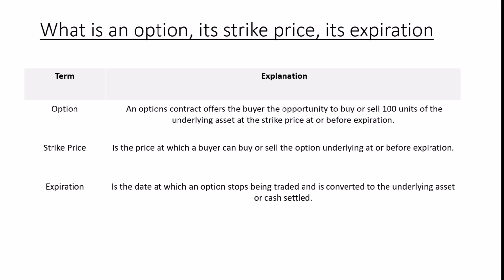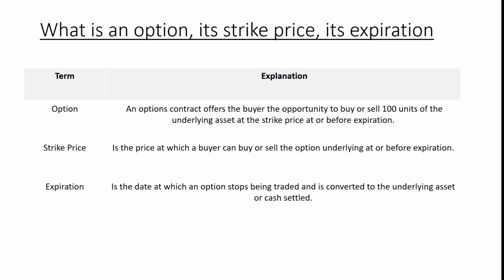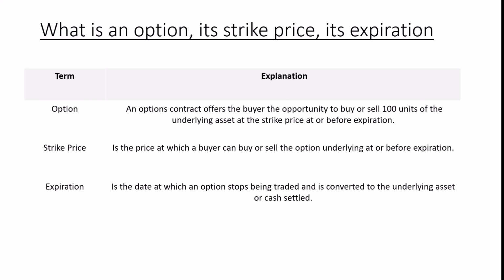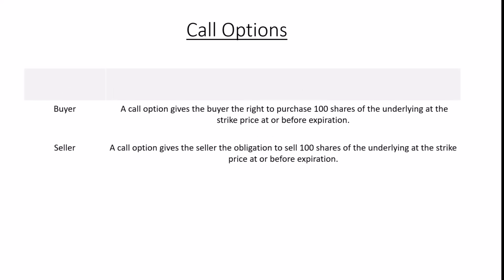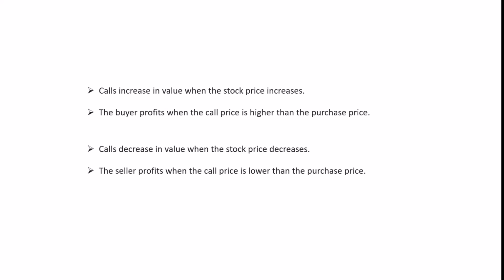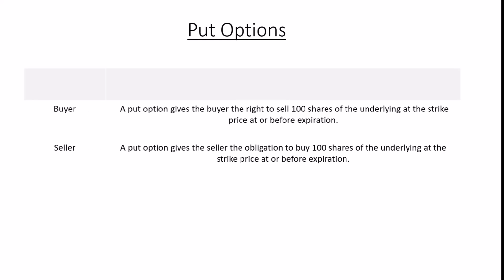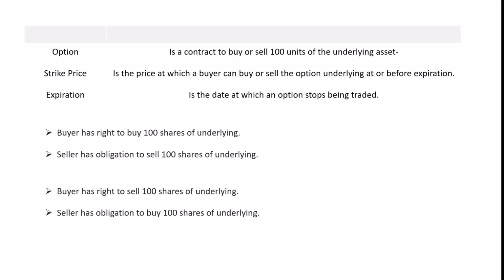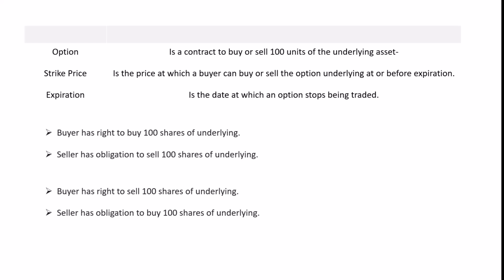Put and Call Option Basics (For Beginners)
Options 101
All you need to know about the rights and obligations buyers and sellers of put and call options have.